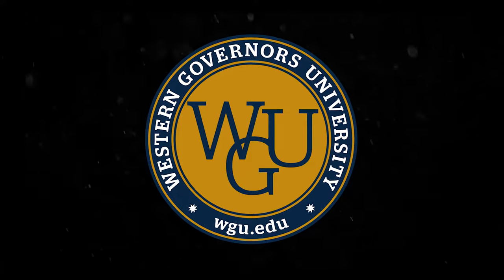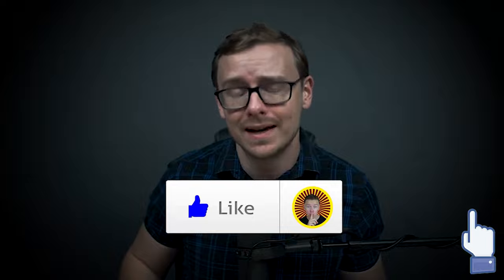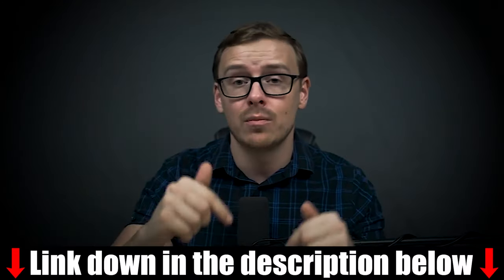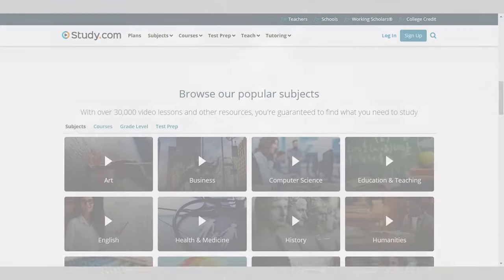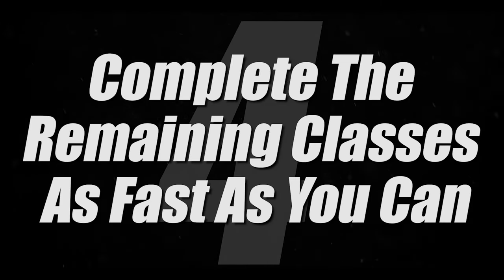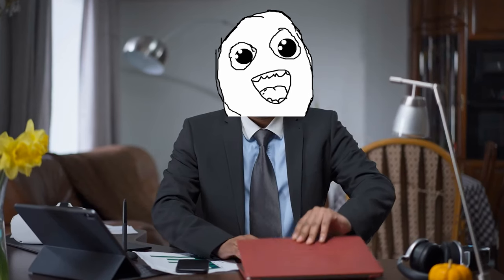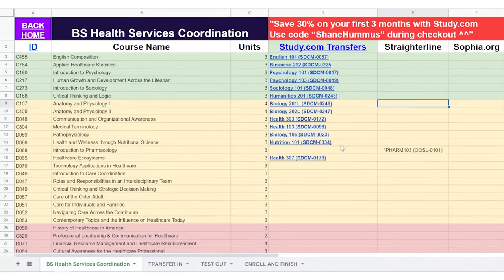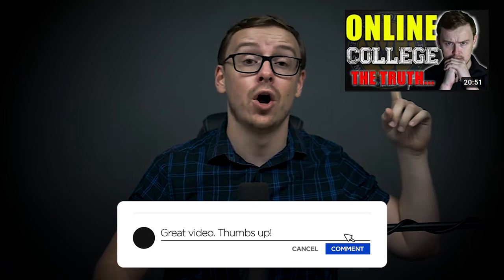WGU Health Services Coordination Review: Bachelor Degree In 6 Months?